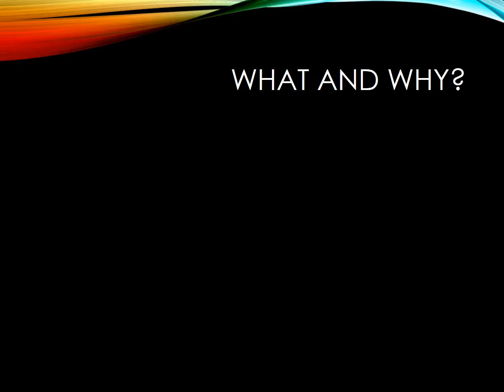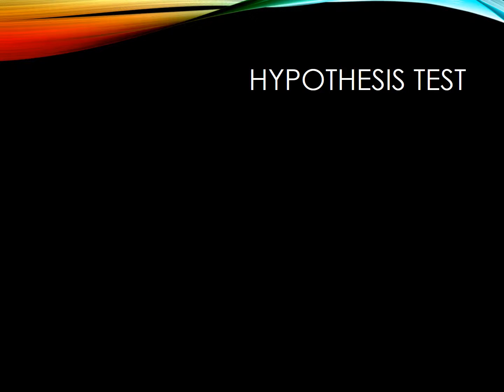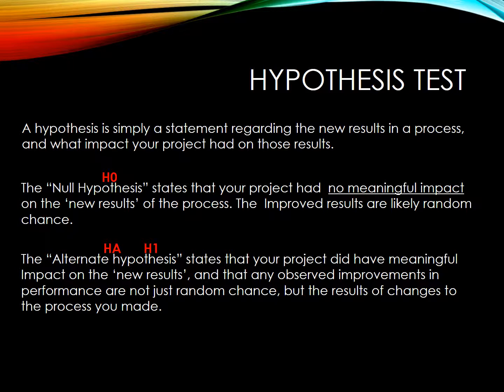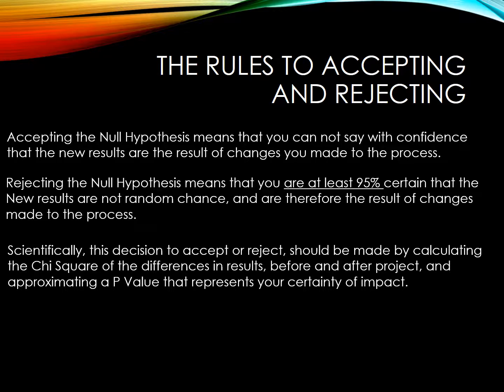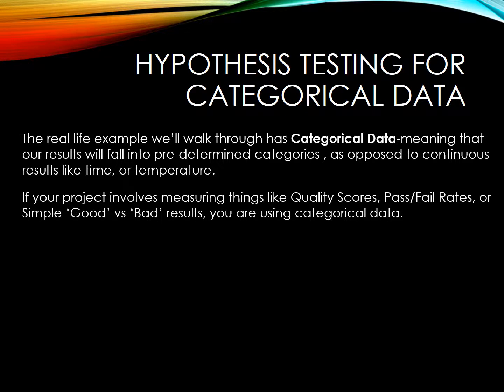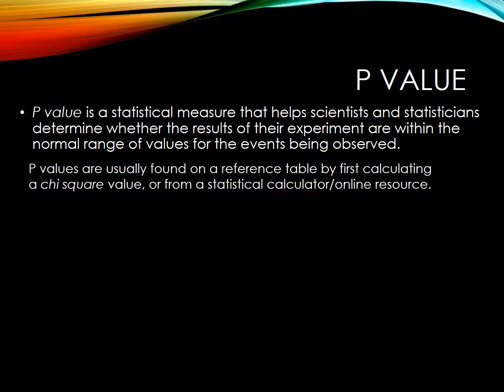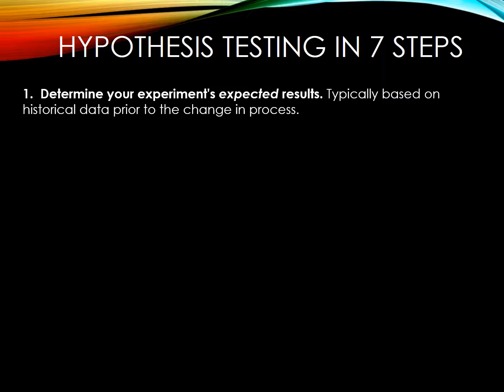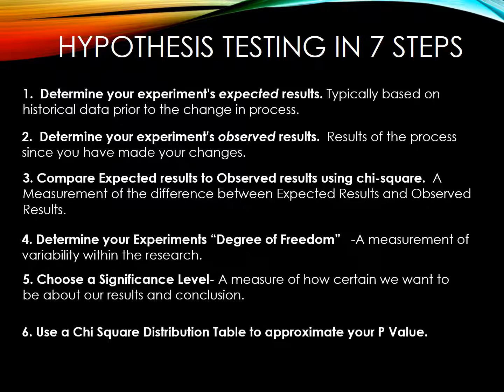OnlineHypothesisTestingPart1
P Value, Hypothesis Testing, Null Hypothesis, goodness of fit